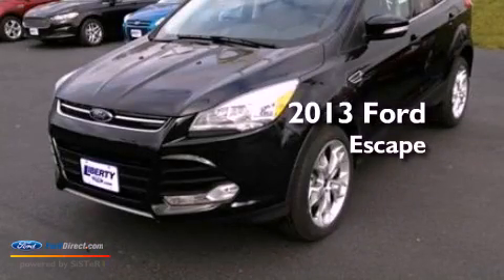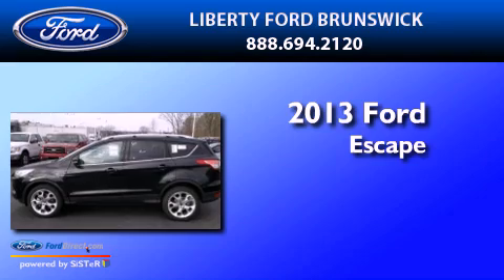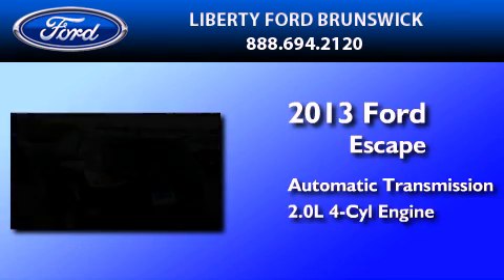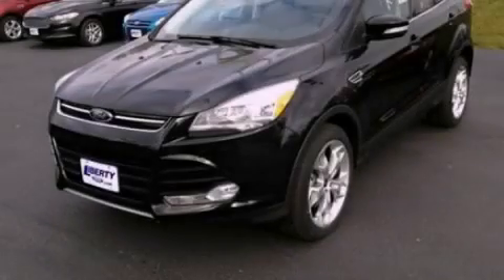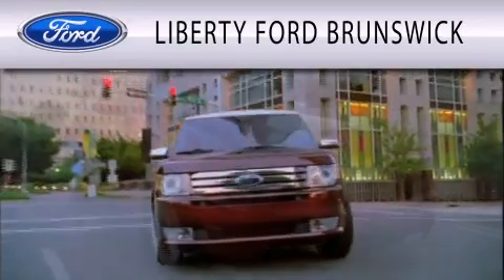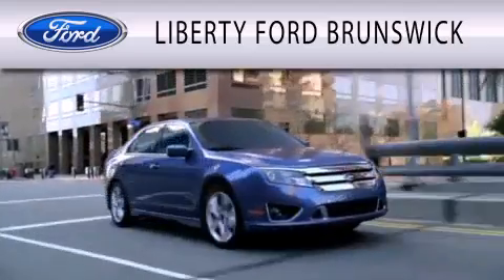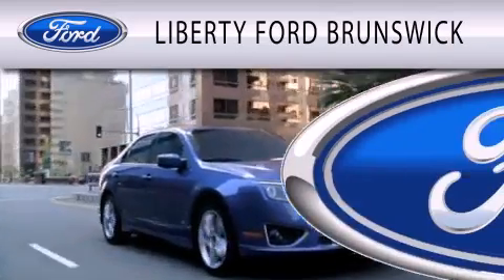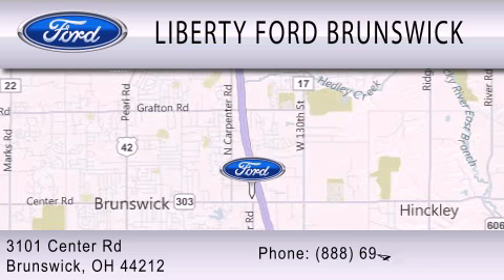2013 Ford Escape Brunswick OH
Year : 2013
 Make : Ford
 Model : Escape
 Engine : 2.0L I4 16V GDI DOHC TURBO
 Trans . : 6-SPEED AUTOMATIC
 Exterior : TUXEDO BLACK
 Miles : 4
 Interior : CHARCOAL BLACK
 Stock : TM60725